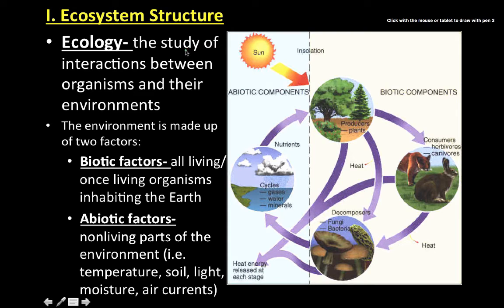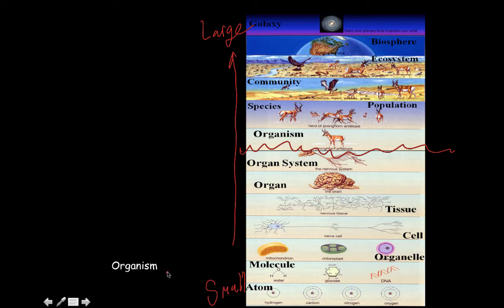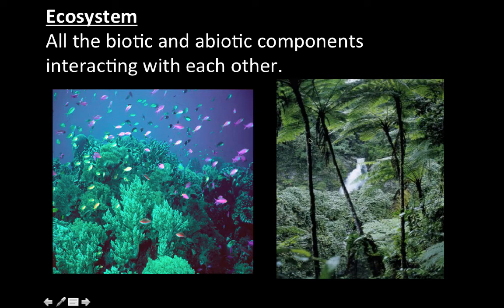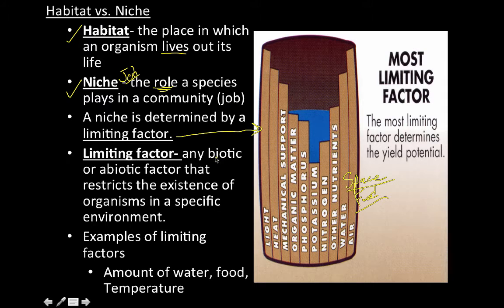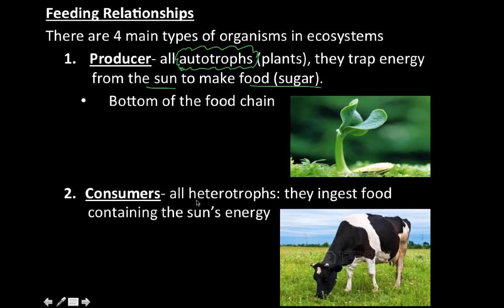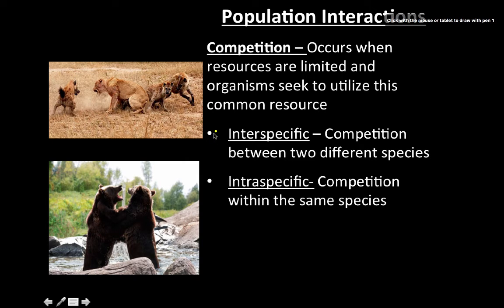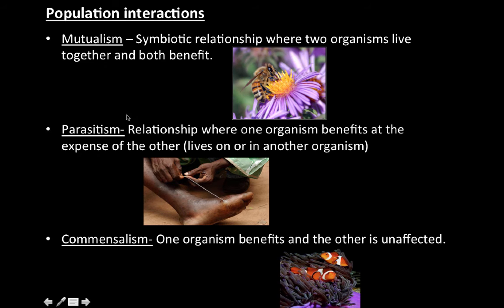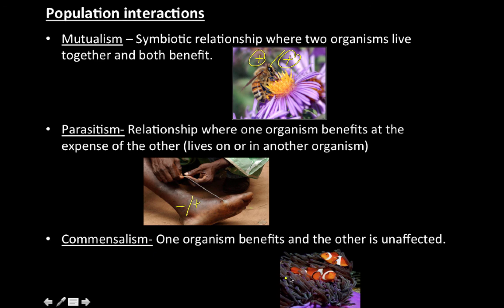Ecology Notes Part 1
Ecosystem Structure, Feeding Relationships, Species Interactions

Table of Contents:

00:19 -